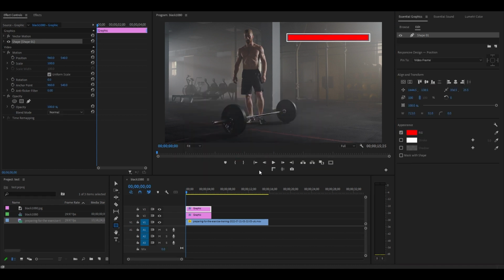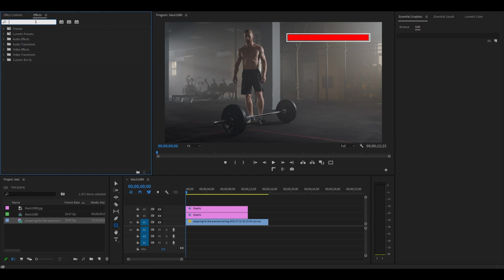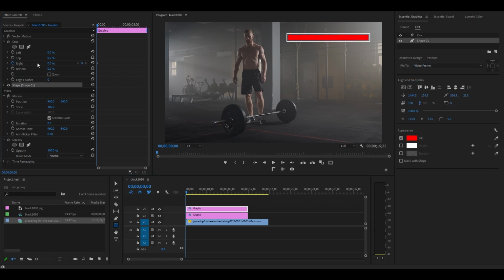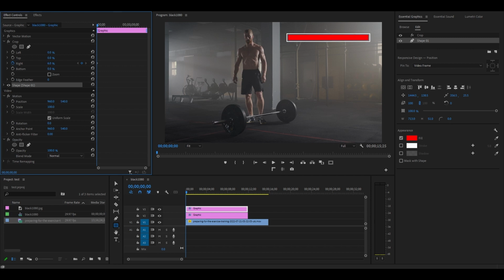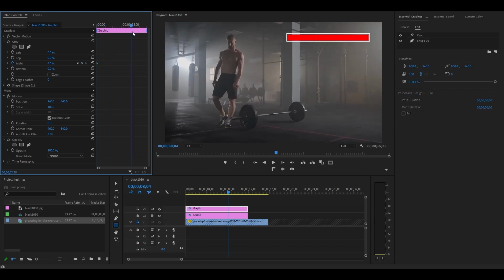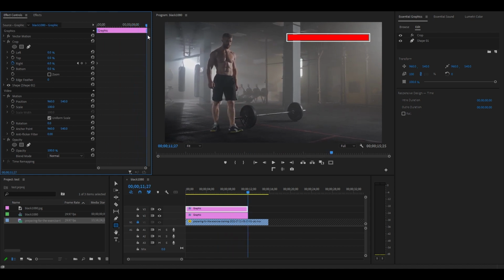Animated PROGRESS Bar Tutorial In Premiere Pro